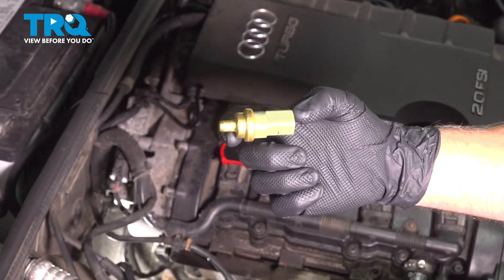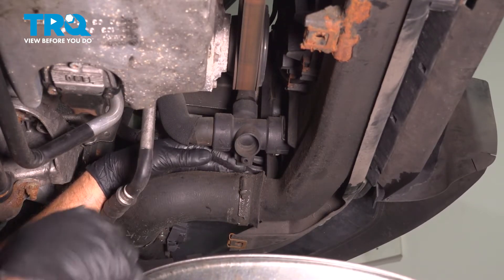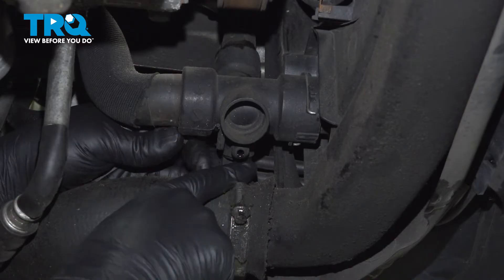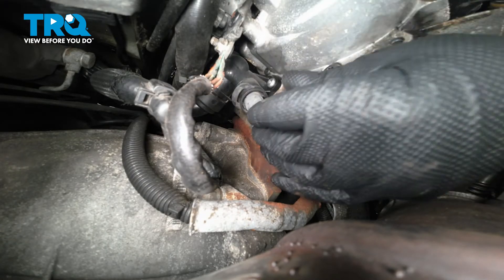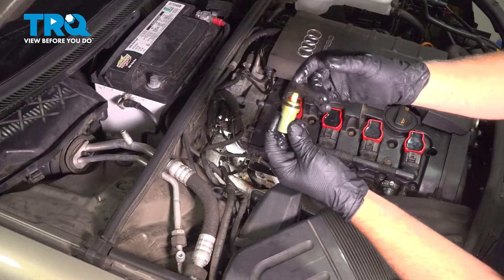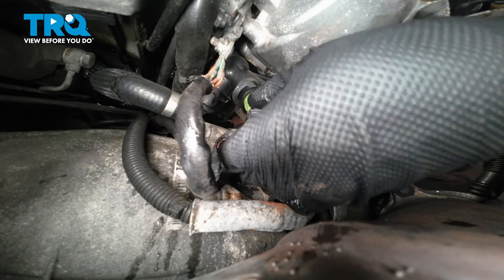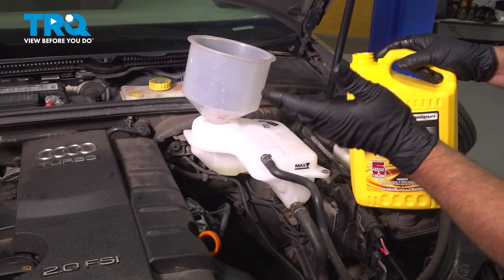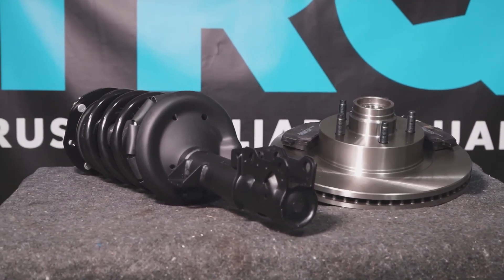How to Replace Coolant Temperature Sensor 2004-2009 Audi A4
This video shows you how to install a new coolant temperature sensor in your 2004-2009 Audi A4. The coolant temperature sensor sends important information to your vehicle’s computer to manage the efficiency and safety of your vehicle’s engine. A failed sensor could cause damage or overheating.

2004 Audi A4 Quattro
2005 Audi A4 Quattro
2006 Audi A4 Quattro
2007 Audi A4 Quattro
2008 Audi A4 Quattro
2009 Audi A4 Quattro

Tools you will need:
• Safety Glasses
• Drain Pan
• Floor Jack
• Jack Stands
• Wheel Chocks